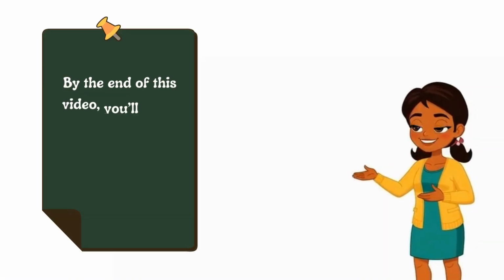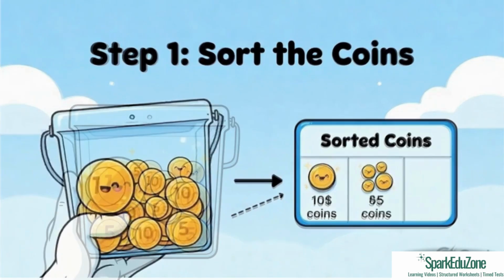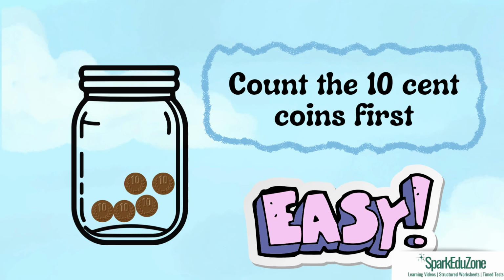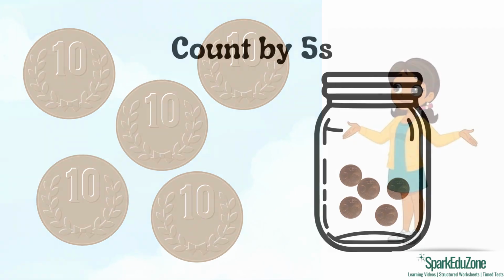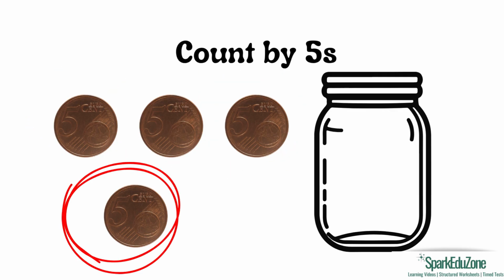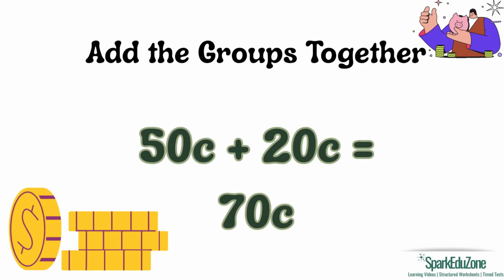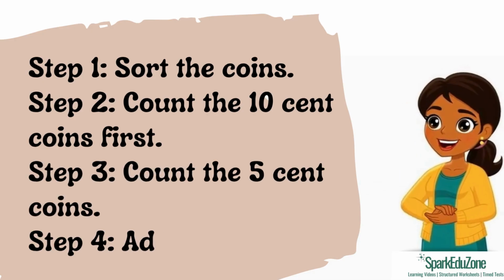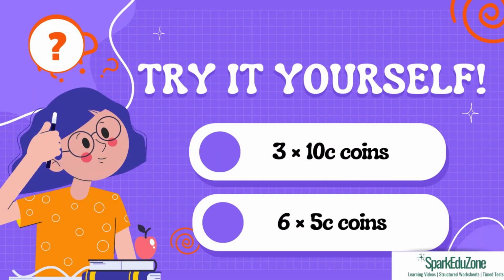How to Count 5c and 10c Coins Fast Money Math for Kids Multiples of 5 and 10 AC9M3N07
Want to learn how to count 5c and 10c coins fast? 💰
In this easy money math lesson for kids, we use a simple coin counting algorithm to quickly find the total value using multiples of 5 and 10.

In this video, students will learn:
✔ How to sort 5c and 10c coins
✔ How to count by 10s and 5s
✔ How to use multiples of 5 and 10
✔ A simple step-by-step coin counting strategy

This lesson is perfect for primary students learning about Australian money, counting coins, and number patterns.

If you're teaching money math for kids or helping your child practise counting coins at home, this strategy makes it simple and fast!

📚 Watch our full Money Math playlist for more counting strategies